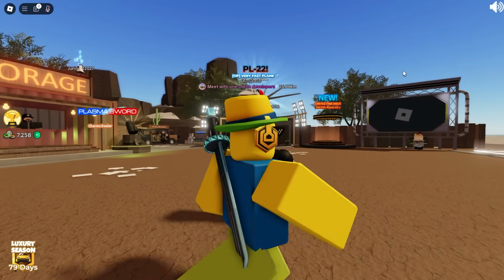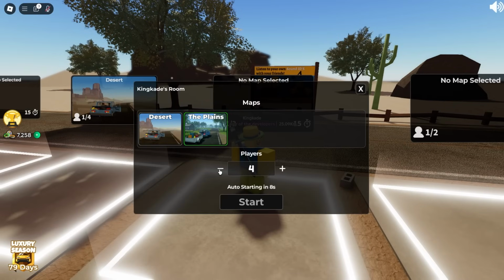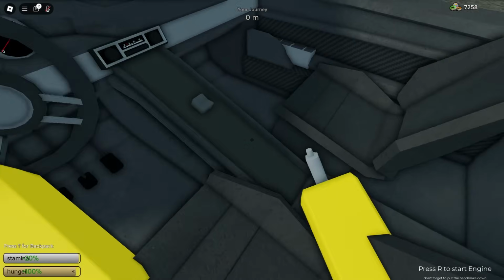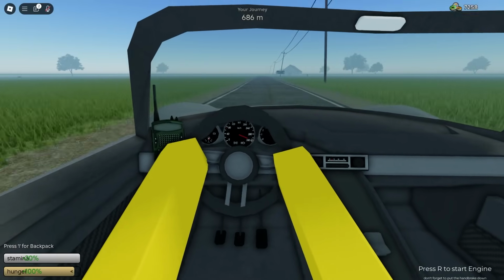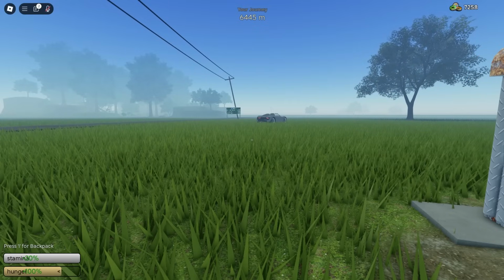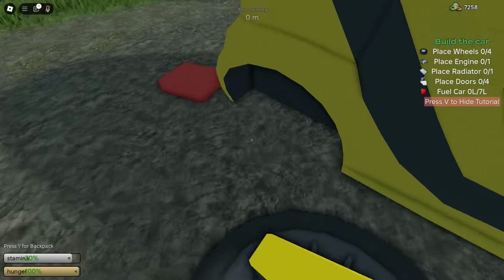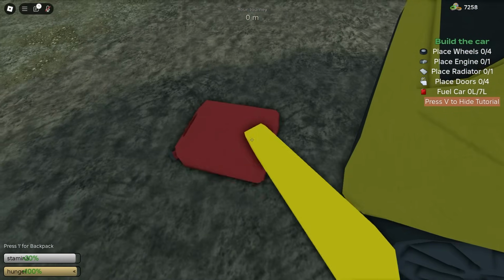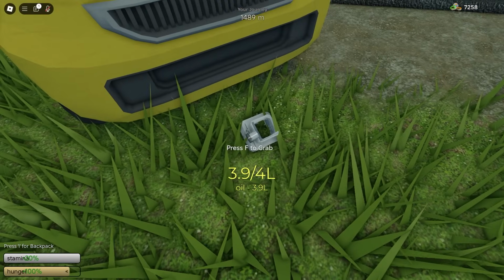I Unlocked The Stellarion In Dusty Trip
I unlocked the new stellarion car in a dusty trip